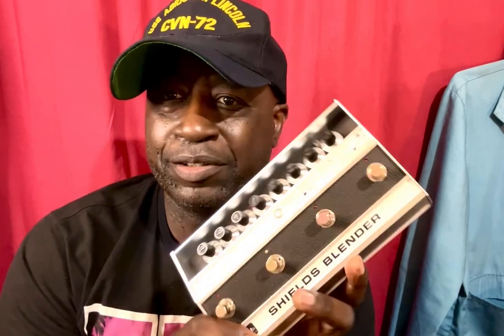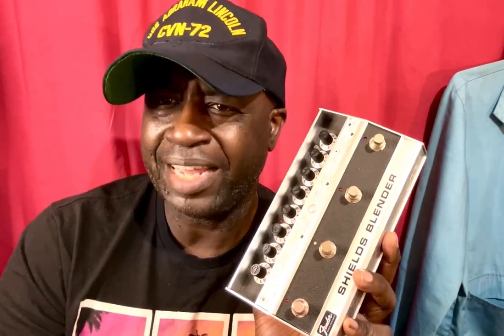Just HEAVY blender Fuzz!